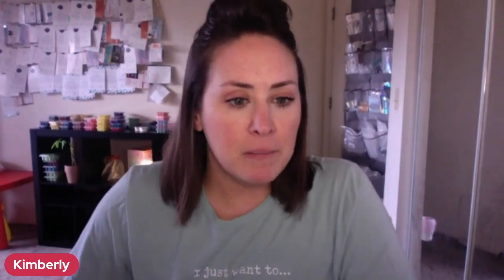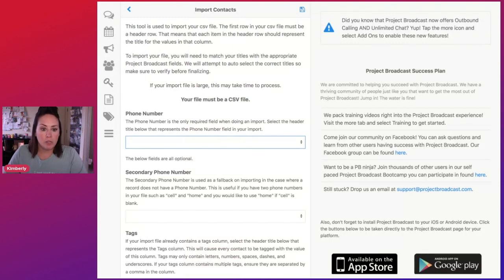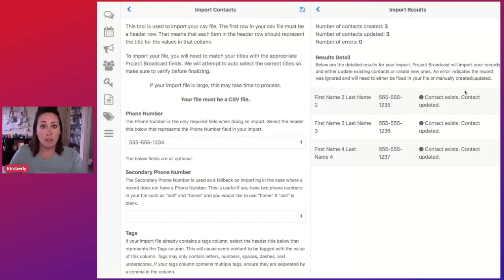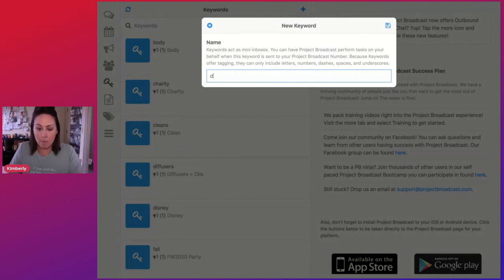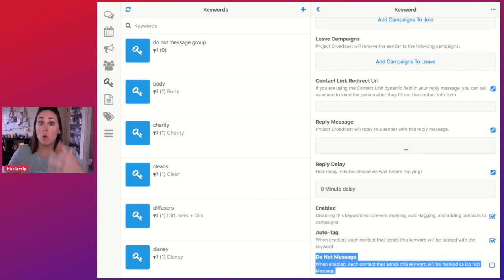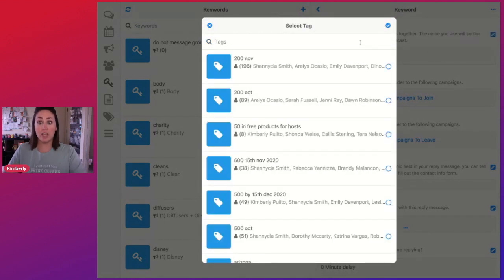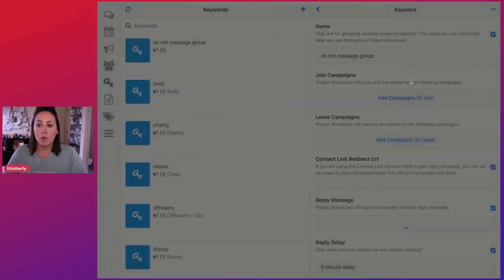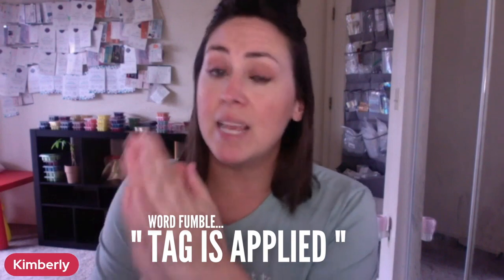Project Broadcast: Update Multiples To Do Not Message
Sometimes, you need to 'unsubscribe' multiple people from receiving texts from you at once. This method allows you to mark multiple people as Do Not Message so they can still message YOU, if need be.

1 - When importing your list, apply a tag (ex: february 2021 cancellations)
2 - Create a new keyword (ex: do not message group)
3 - Scroll down to bottom of the Keyword & check Do Not Message
4 - At the top, click on the 3 dots & choose Apply Keyword
5 - Click on the tag button & search for the tag you made
6 - Choose Add All, then Ok.